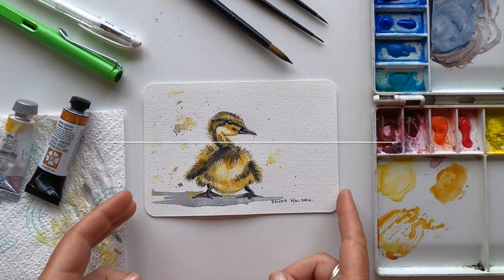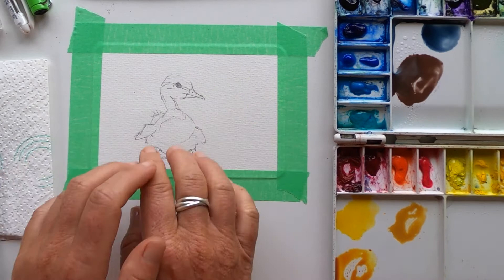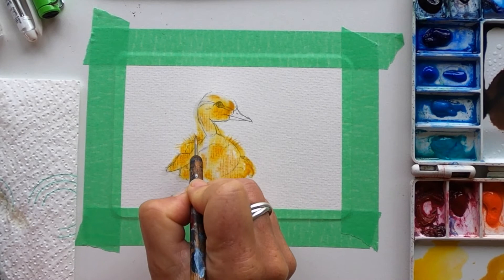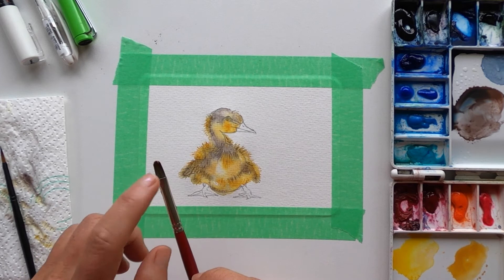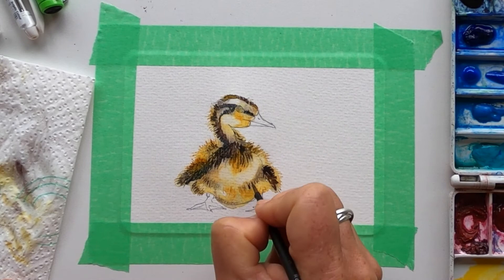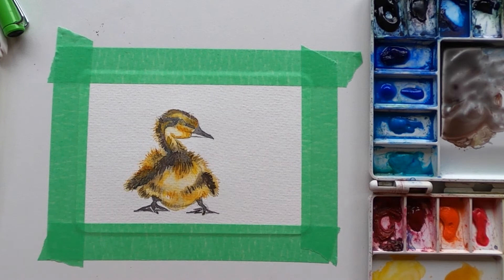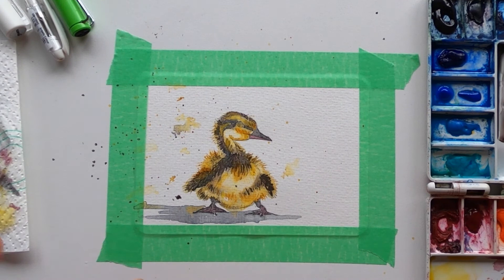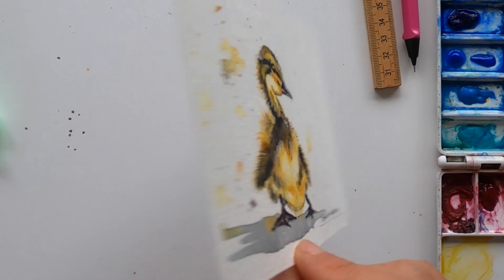Painting a duckling in watercolour - full tutorial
What is cuter than a duckling? Not too many things I'm sure. Grab your paints, paper and brushes and follow along with me as I paint a lot of fuzzy goodness.

Did you paint this postcard? Tag me reneewaldenart​ on social media so that I can see it :-)

Materials...
- Hahnemuhle watercolour postcard
- Brushes - Etchr No. 12 & No. 3
- Watercolour paints - cadmium yellow hue, monte amiata natural sienna, quinacridone gold, sepia, paynes grey and quinacridone rose
- Sgraffito tool
- Brown or black fine marker and white marker

Reference photo...

Happy painting!